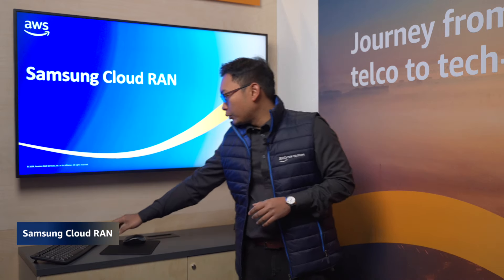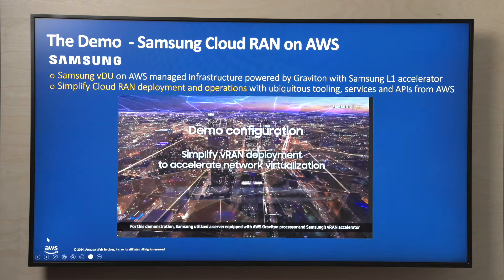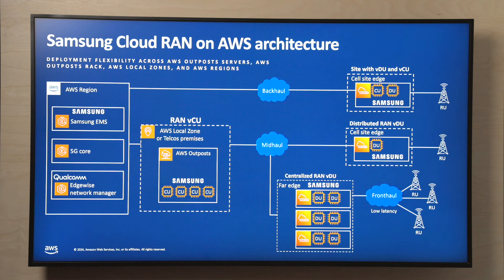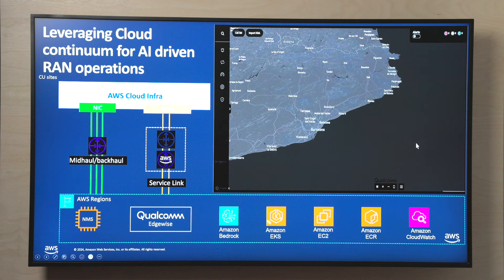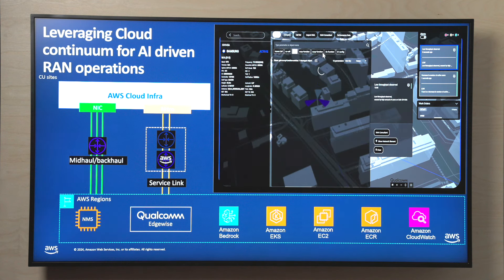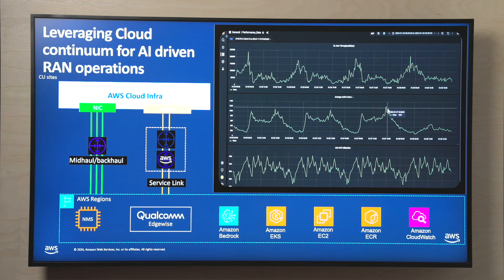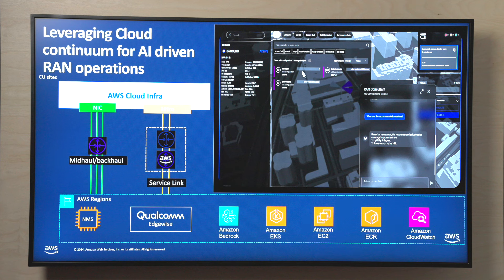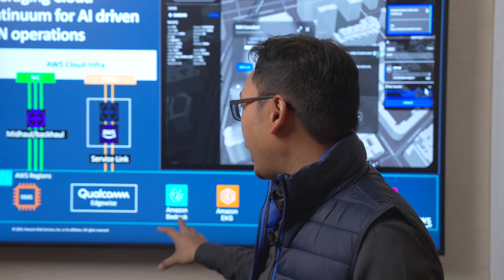Samsung Cloud RAN | Amazon Web Services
Tranforming telcos -
Increasing deployment flexibility, energy efficiency, and network assurance in virtualized Telco networks.